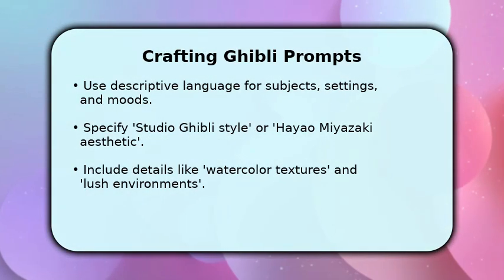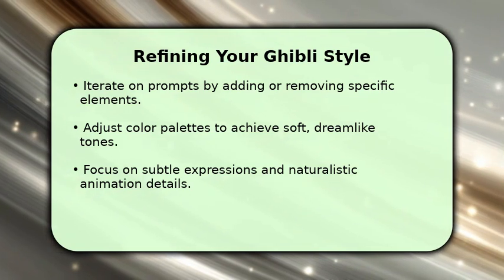How To Make Ghibli Art In Chatgpt - Full Guide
In this comprehensive guide, we'll walk you through the steps to create stunning Ghibli-inspired art using ChatGPT. From understanding the basics of digital painting to mastering techniques for achieving that signature Ghibli look, we've got you covered. Whether you're a seasoned artist or just starting out, this video will provide you with the knowledge and skills needed to bring your own unique creations to life.

Ghibli art tutorial, ChatGPT digital painting, How to draw Ghibli style, Digital art for beginners, Ghibli inspired art, ChatGPT art tutorial, Ghibli drawing techniques, Digital painting software, Art creation with AI